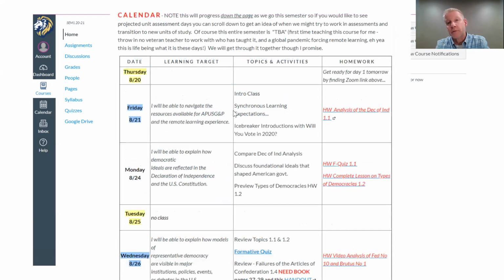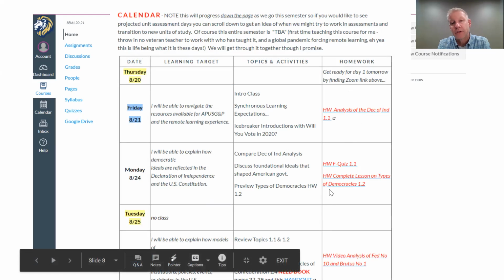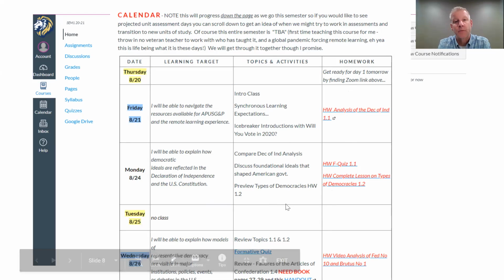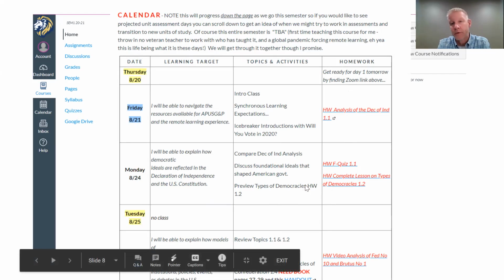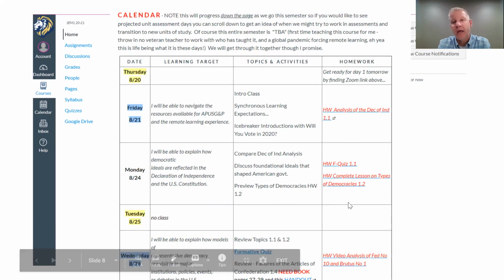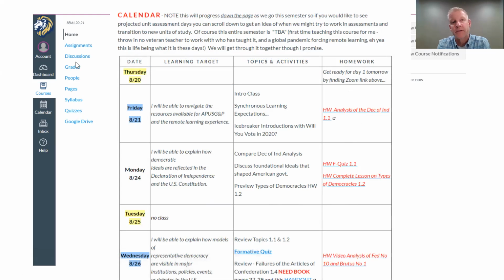Newcomb, Andrew AP US Gov Pol